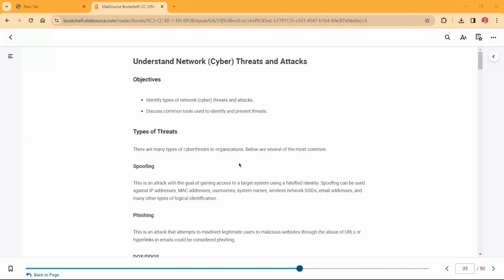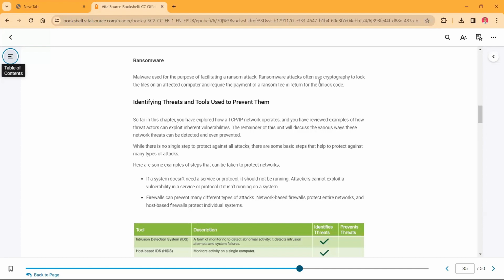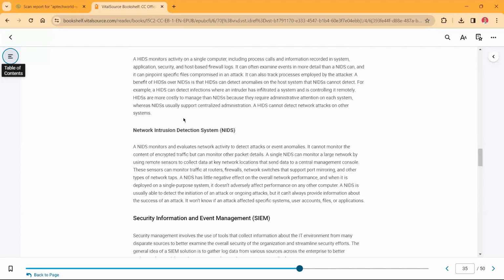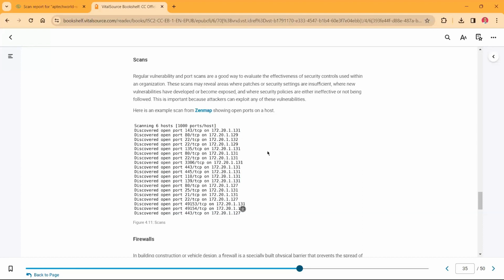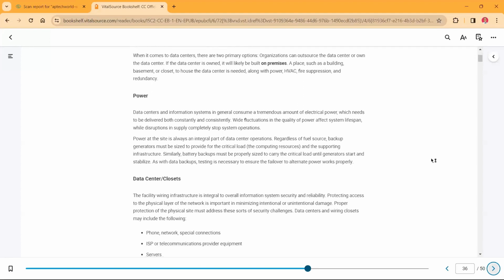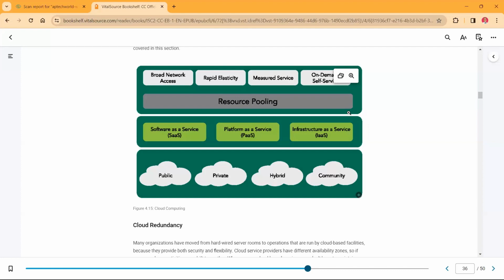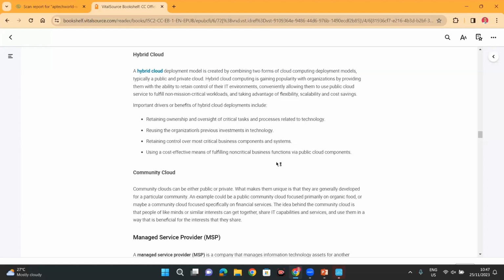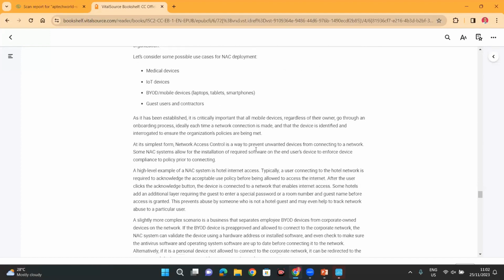Certified in Cybersecurity - Domain 4: Network Security (Part 3) (Hybrid)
ISC2 X ANGLC X APTECH